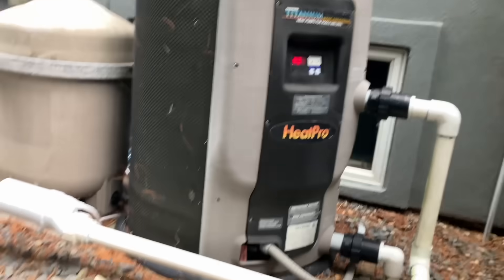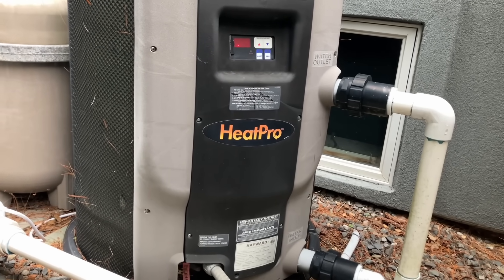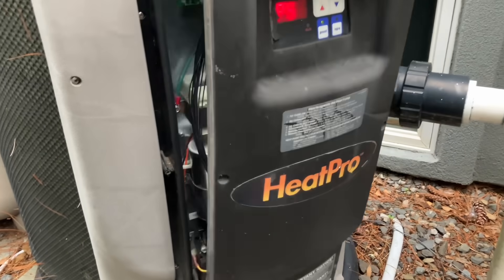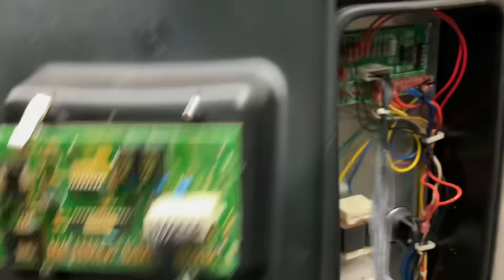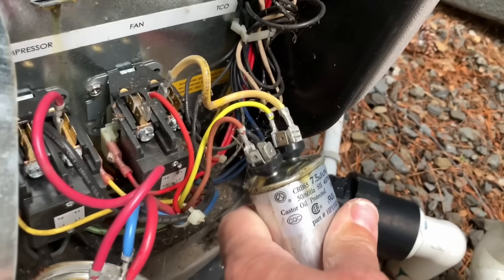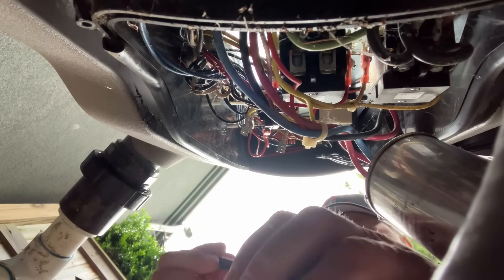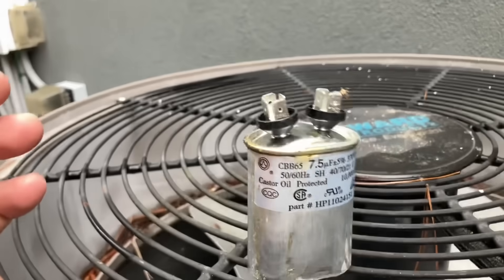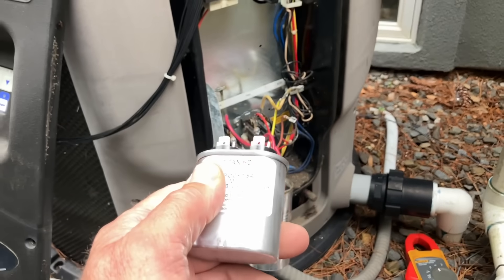Pool Heater Fan Won’t Spin Unless You Push It? Hayward Heat Pump Repair EXPOSED!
Fan not spinning on your Hayward heat pump pool heater? Mikey Pipes is on the scene to show you EXACTLY what’s going wrong—and how to fix it. This fan motor needed a stick to get started, and what we found inside was 🔥🔥🔥.

From diagnosing a blown capacitor to testing with real tools and getting the pool back up to temp, this is real-life HVAC troubleshooting at its finest. If you have a pool heater issue—or just don’t want to get bamboozled by some clown with a multimeter—this video is for YOU.

📍 Serving Long Island & NYC metro area

⏱️ Chapters:
00:00 – Monday Morning, New Service Call
01:08 – Heat Pump Fan Issue Explained
02:34 – Visual Inspection & History
04:01 – Manual Spin and Pressure Switch Error
05:28 – Opening Electrical Panel
06:41 – Diagnosing the Problem
08:03 – Testing Capacitor (Pregnant AF!)
09:21 – Replacing the Blown Capacitor
10:46 – Restart and Monitoring
12:30 – Temperature Readings & System Check
13:56 – Final Words: Call Pipe Doctor for Service!